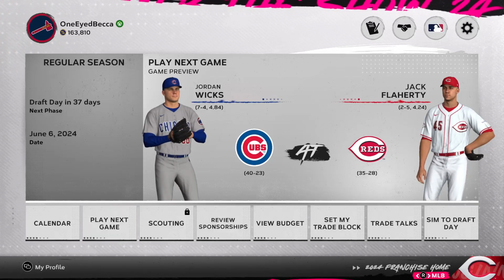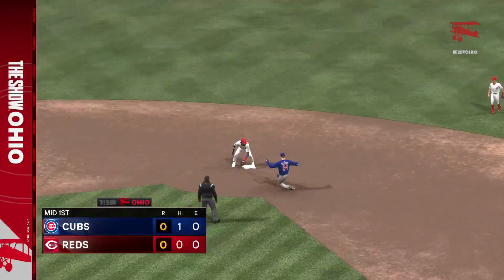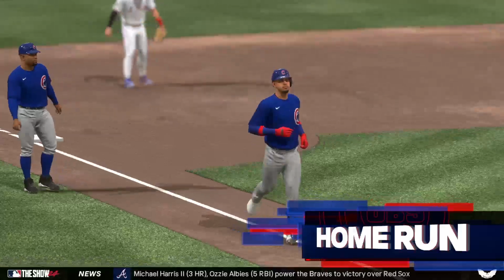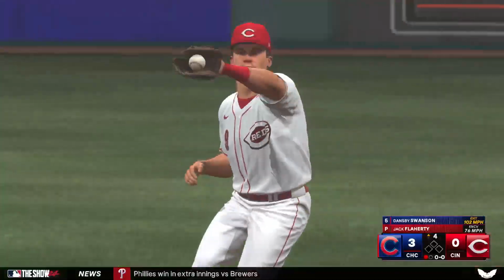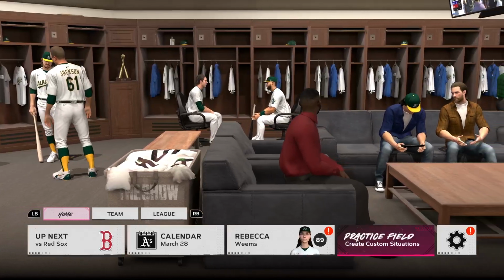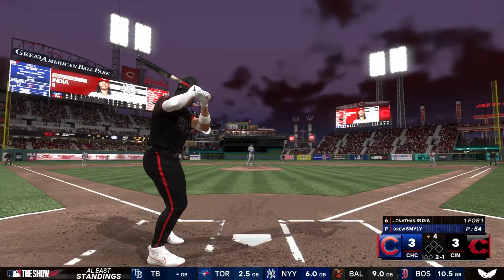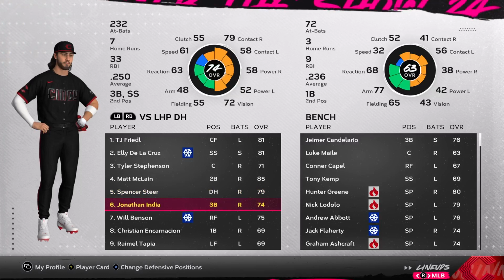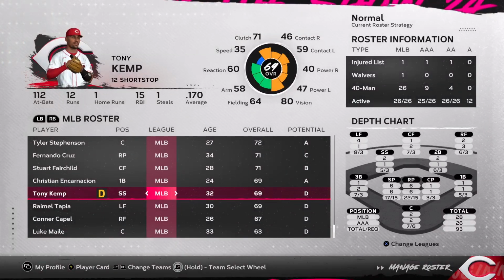WE'RE COLD AGAIN!! MLB the Show 24 Reds Franchise Episode 05